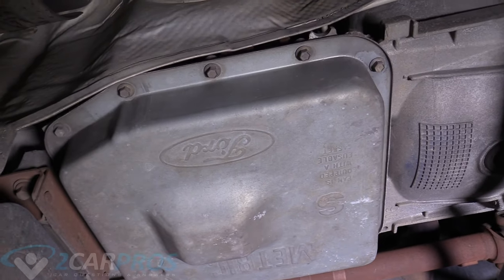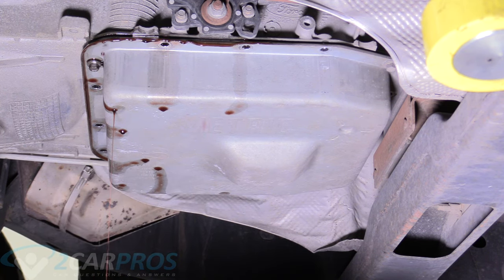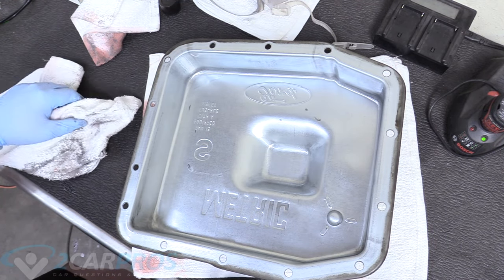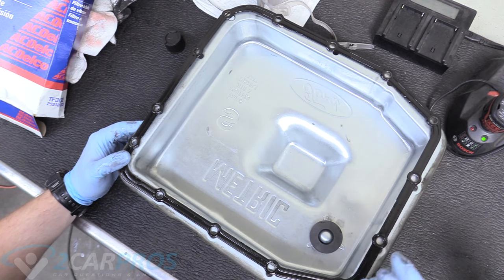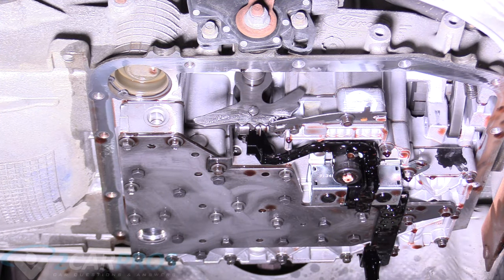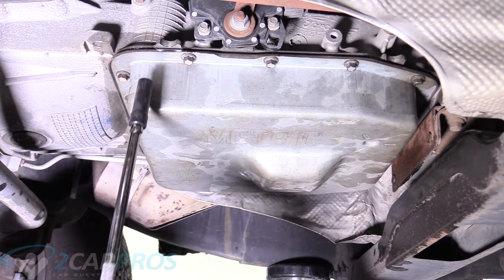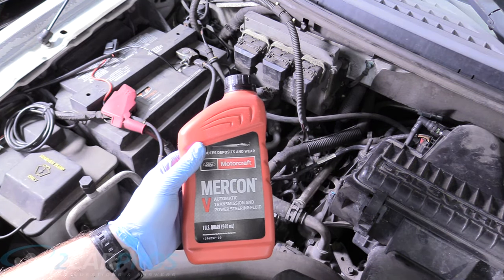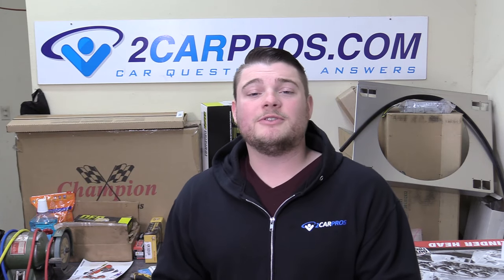How to Change Transmission Fluid and Filter Ford F-150 2004-2008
Today we are going to be taking a look at how to replace the transmission fluid and filter for a Ford F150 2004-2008. This video also applies to Expeditions around this era as well.

Mercon V